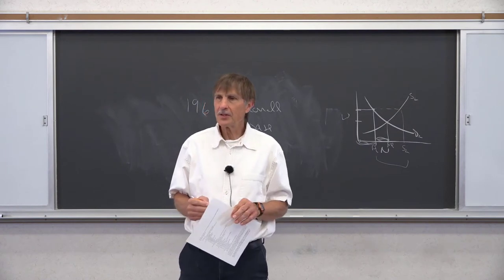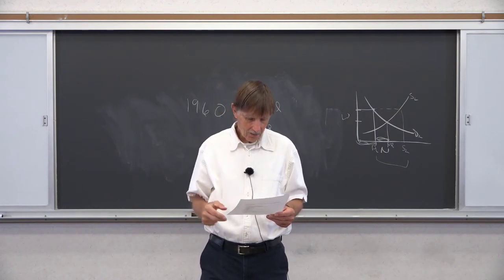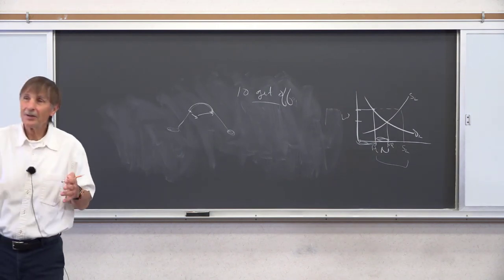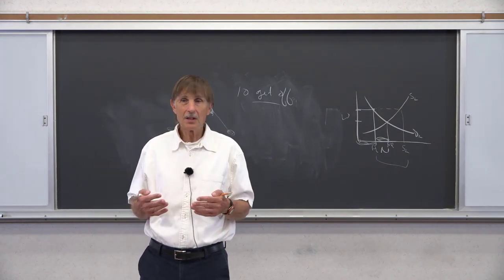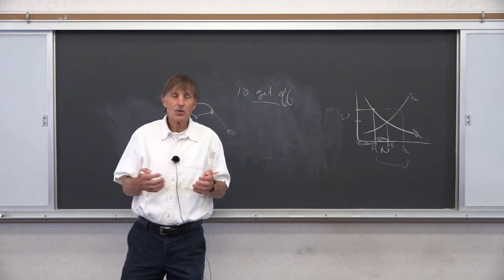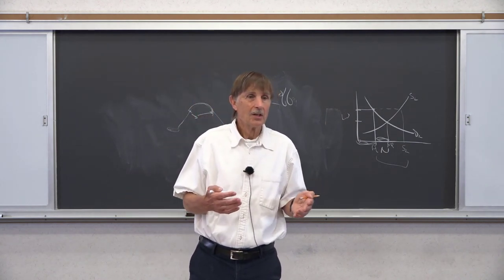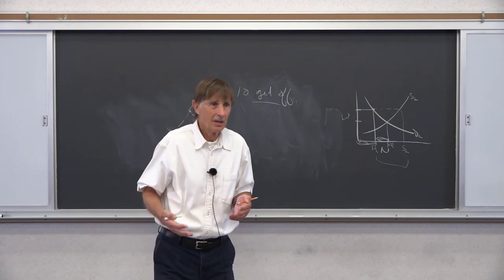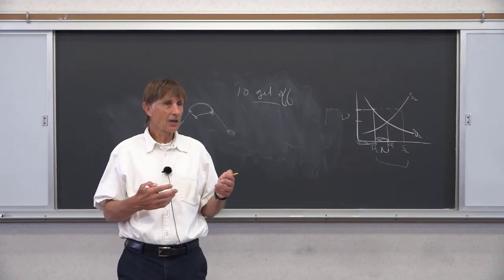Econ 105 - Intro to Political Economy - August 26